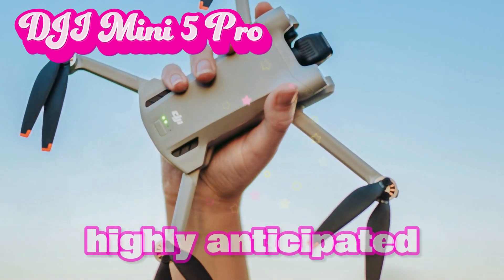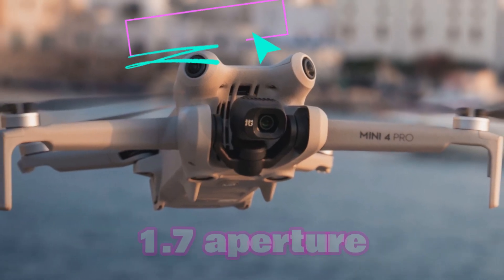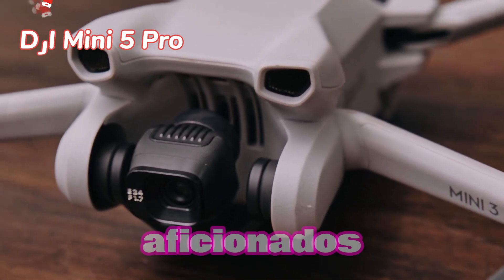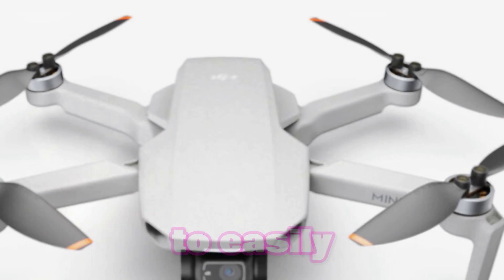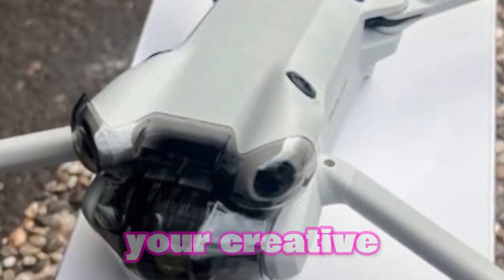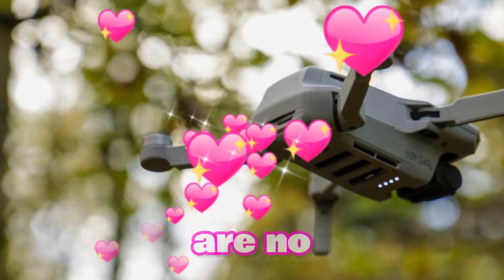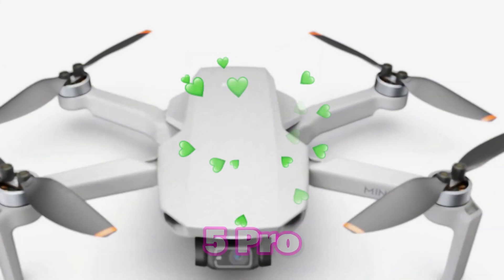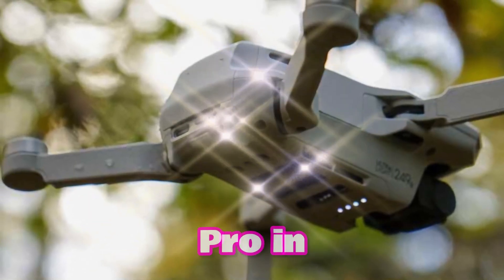DJI Mini 5 Pro Coming - Price & Release Date, Features: The Best Drone of 2024?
As 2024 approaches, DJI, the customer-facing drone technology colossus, has enthusiasts humming with anticipation for its next launches. Among these, the DJI Mini 5 Pro is one of the most anticipated. Here's all you should know about its specifications, release date, pricing, and more! According to supply chain sources and industry insiders, the DJI Mini 5 Pro will debut in 2024. This next-generation drone offers considerable advancements and new functionality, pushing the limits of what tiny drones can do. The Mini 5 Pro features a purported 48-megapixel sensor and an f/1.7 aperture lens.